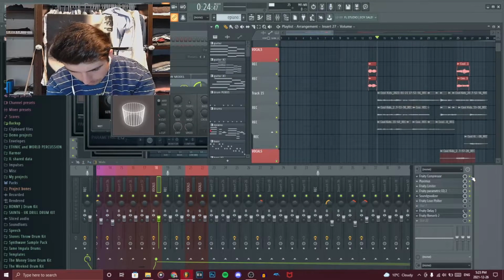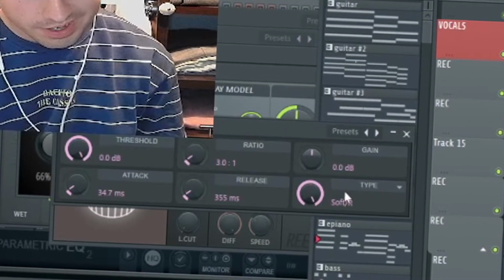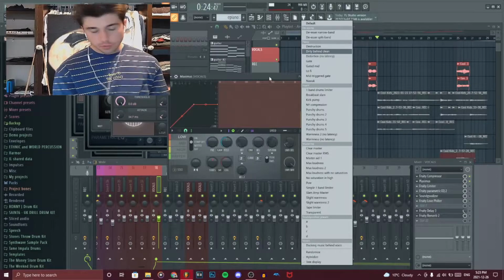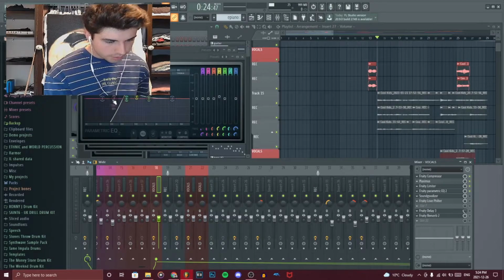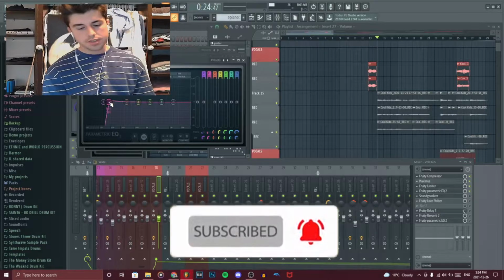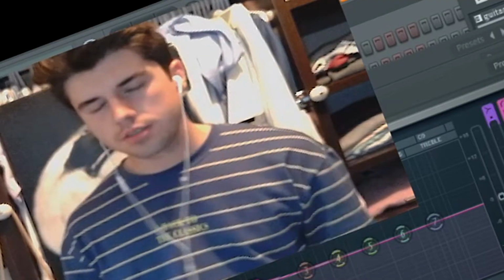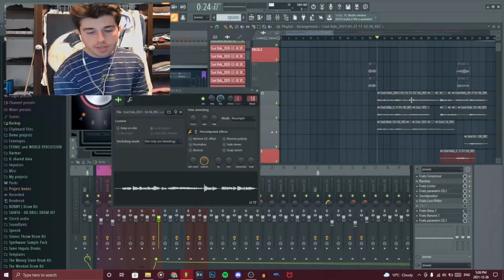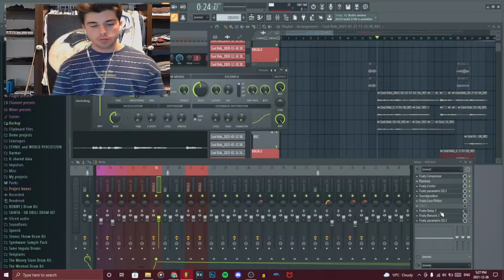How To Mix INDIE / BEDROOM POP Vocals On FL STUDIO (for DUMMIES)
using my original song "cool kids", this is a bedroom pop tutorial in FL Studio 20 where i teach you how to mix indie vocals. watch me create a bedroom pop song from scratch using fruity FL Studio 20.